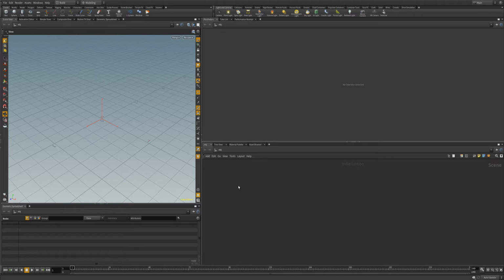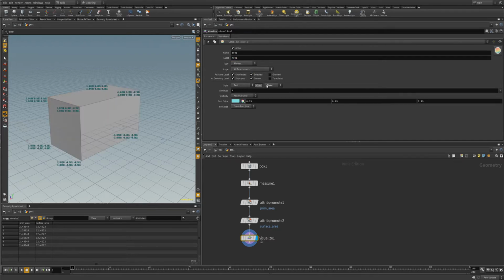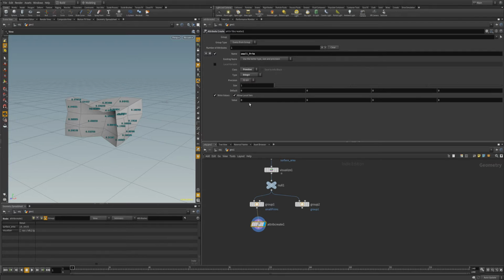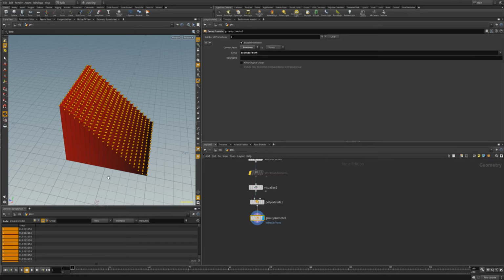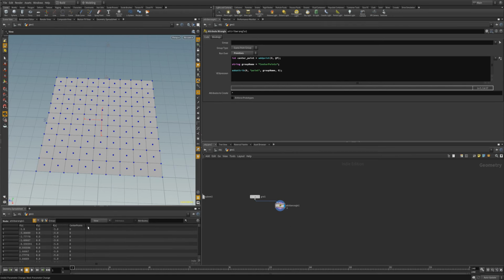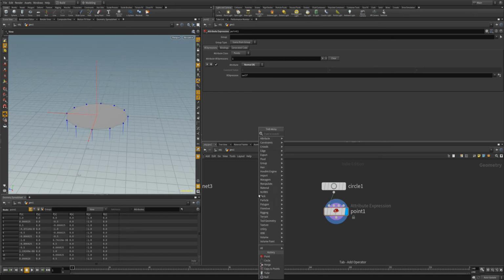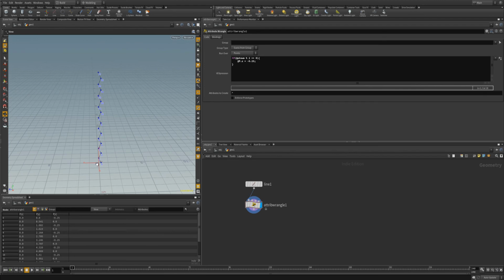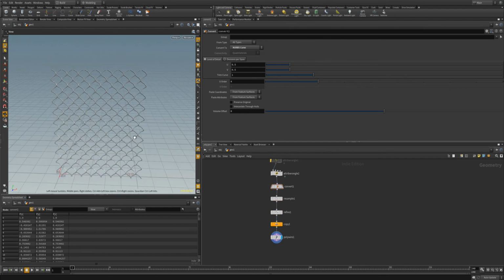Introduction to Houdini 16: Attributes & Geometry